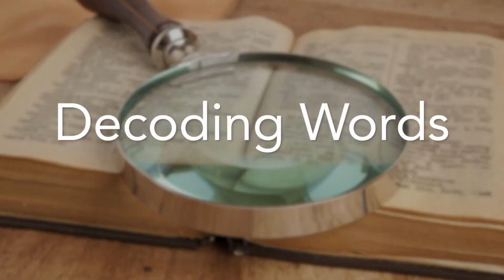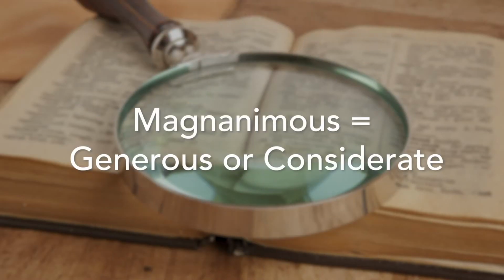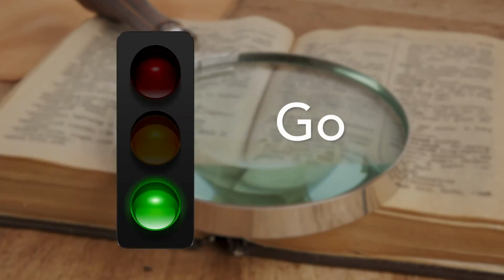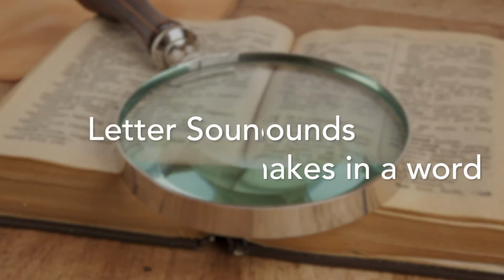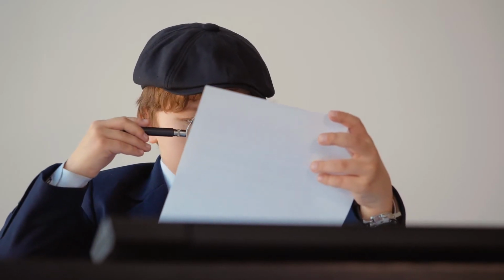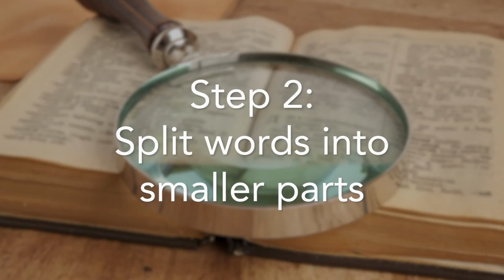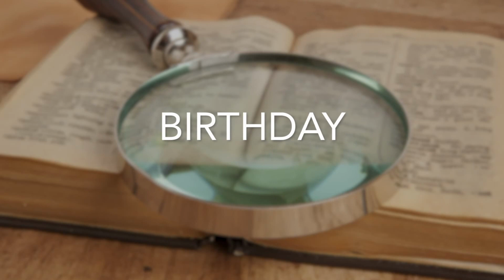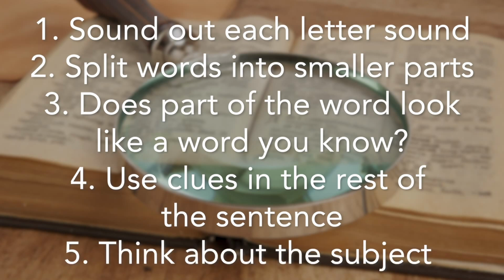Decoding Words | Examples for kids learning how to decode words includes decoding words worksheets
Decoding words can be hard to do when you are just starting out readings.  In this video we give you some great ideas and examples of decoding words.  We will learn 5 steps in learning new words including sounding out words and breaking the words into chunks.

After watching the video and completing the lesson plan students will be able to know and apply
grade-level phonics and word analysis in decoding words. This video is designed for 1st Grand and 2nd Grade but can be adapted for other grade levels as needed.